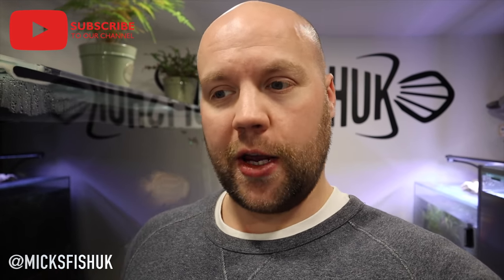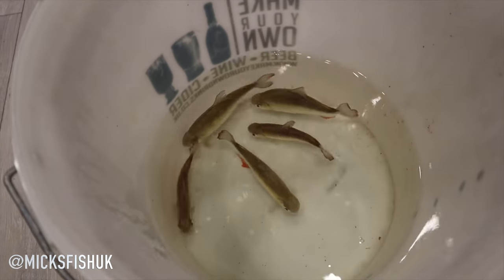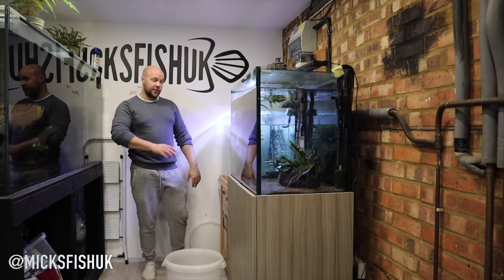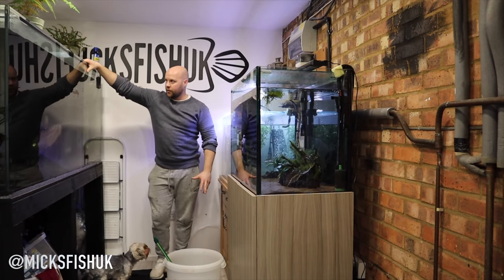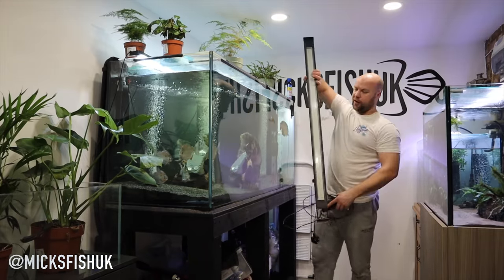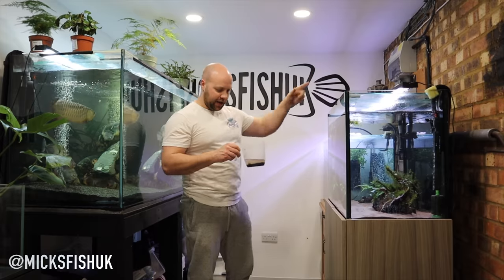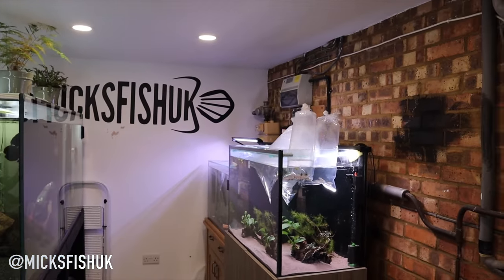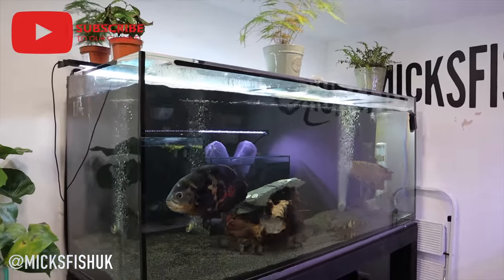I HAVE JUST GOT 5 HUGE SILVER DOLLAS FOR FREE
I have just been given these 5 huge silver dollars for free.

mars red aquarium sand